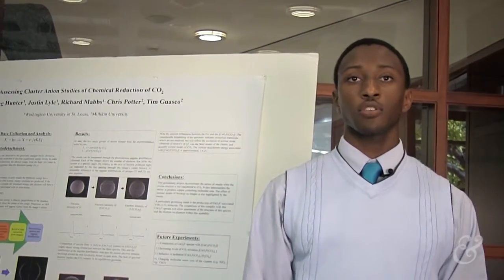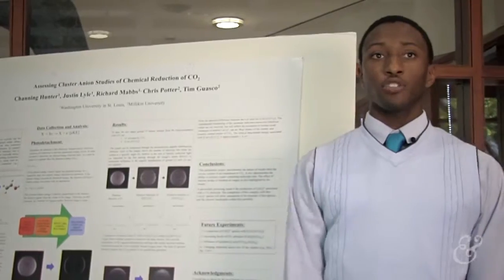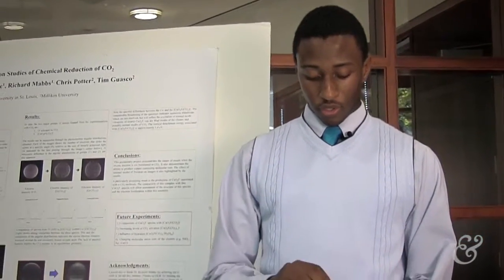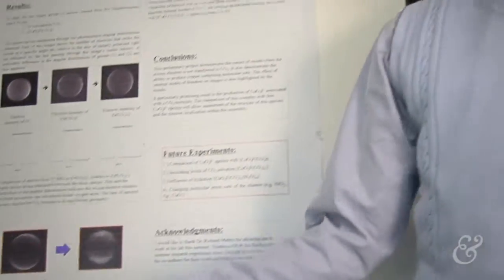The Pitch: Channing Hunter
Chemistry and math major Channing Hunter (LA'17) talks about his research on the cluster anion study of the chemical reduction of carbon dioxide--which he says is a fancy way of saying making negatively charged molecules and seeing if he can get an electron to transfer to carbon dioxide.